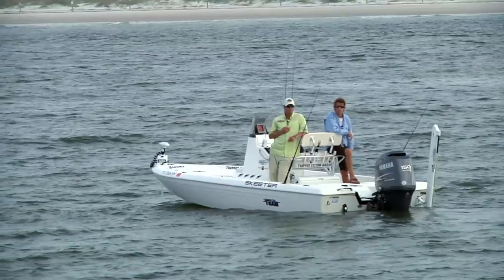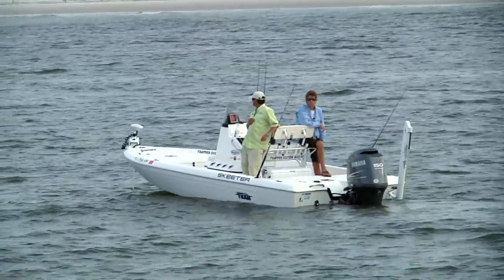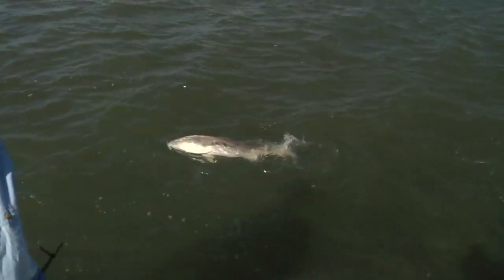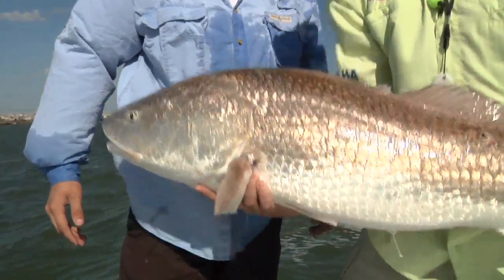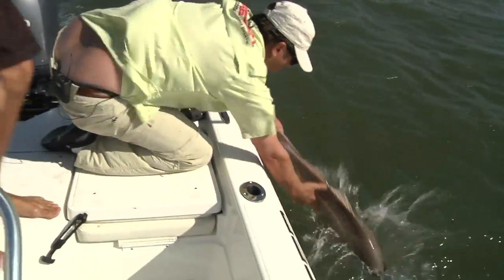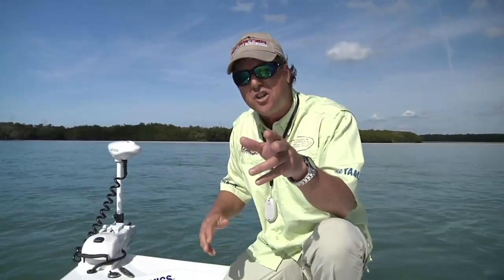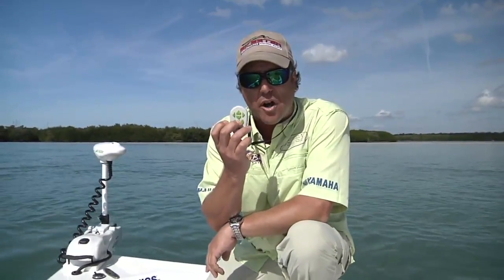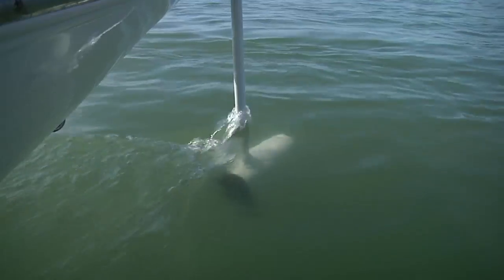Florida Adventure Quest presents, Ponce Inlet Redfish.mov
Team Florida Adventure Quest uses the Rhodan GPS Anchor system to successfully catch monster redfish in Ponce Inlet along the Atlantic coast of Florida. Check out these HUGE reds and the amazing Rhodan GPS Anchor!!!